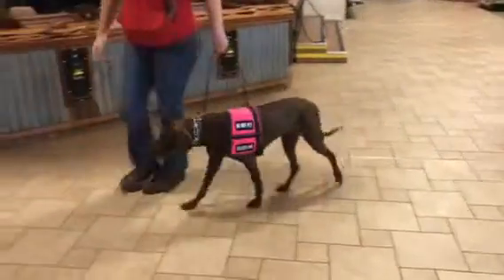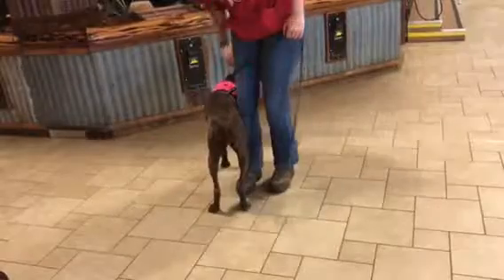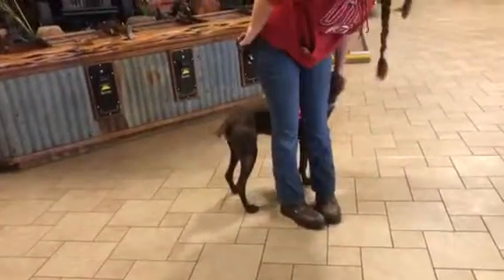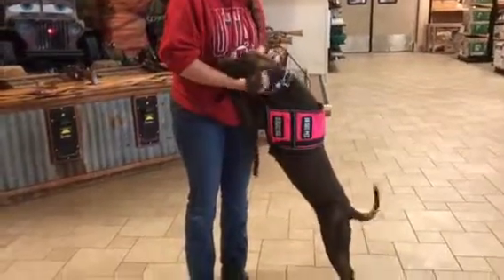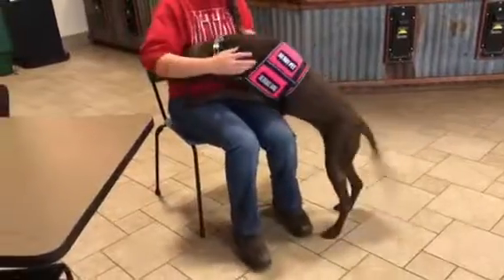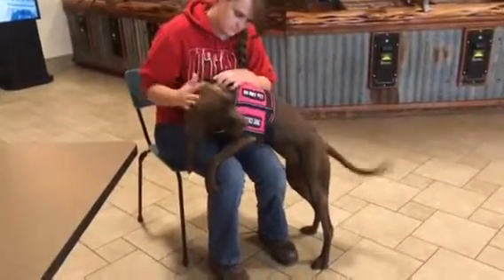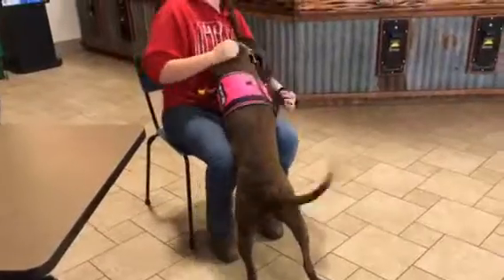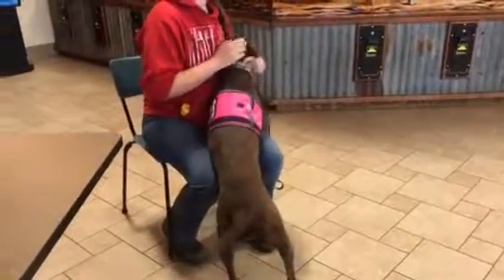Cora doing Taskwork in Scheels